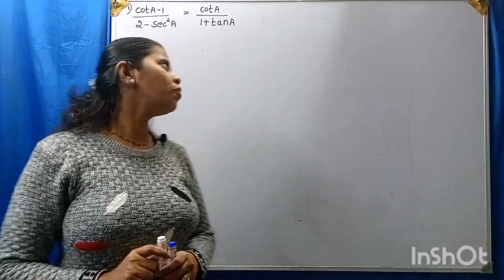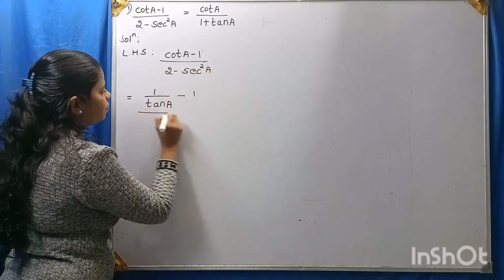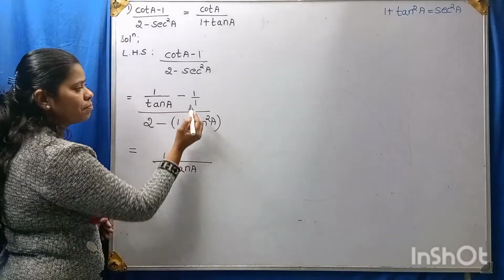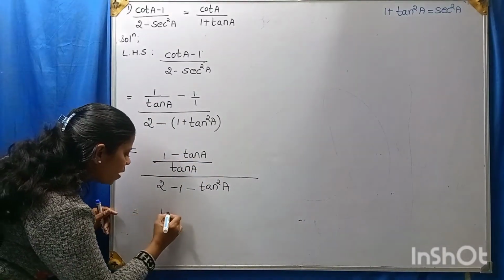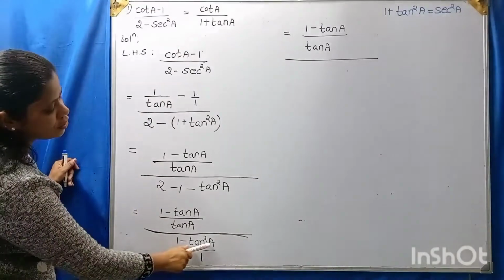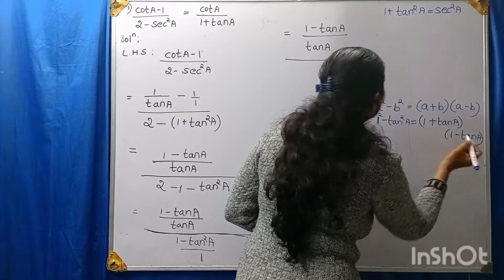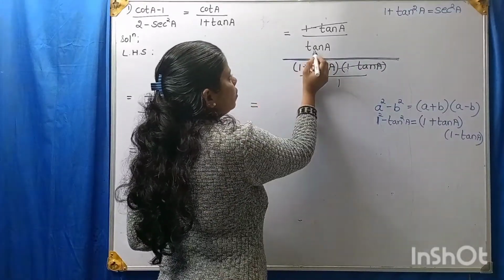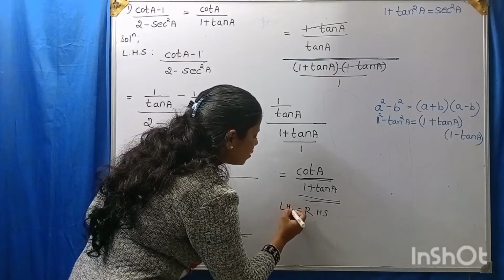(cot A - 1) / (2 - sec^2 A) = cot A / (1 + tan A)